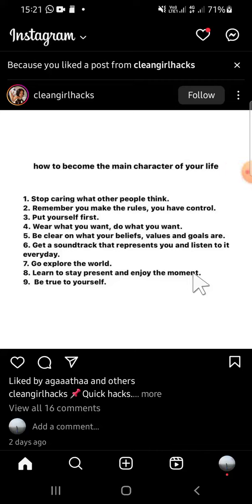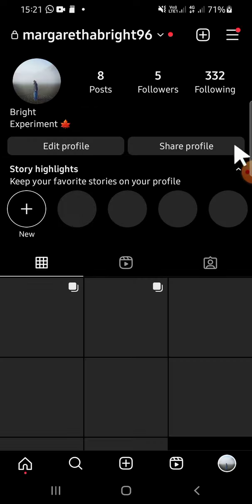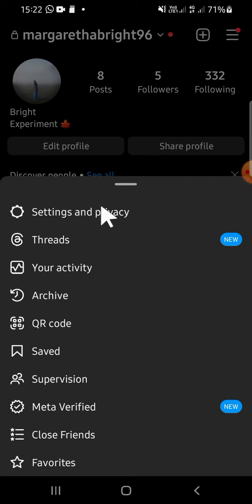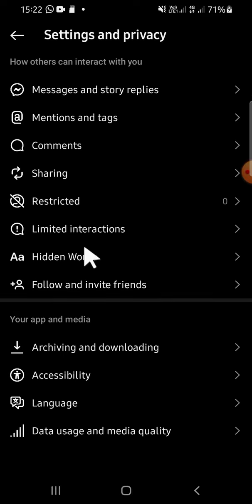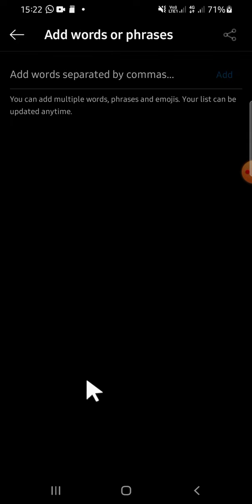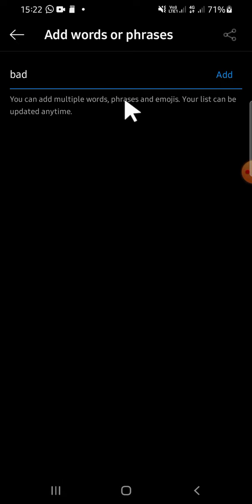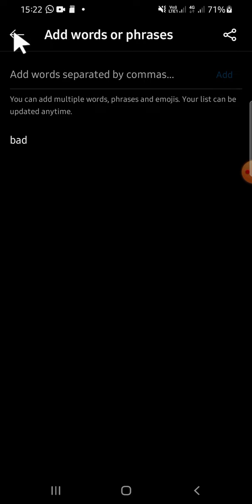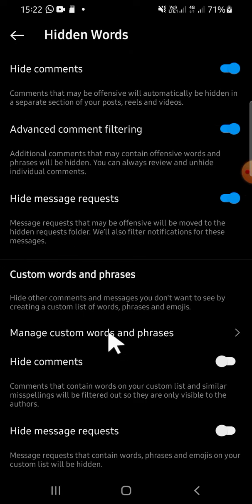How to Deal with Trolls? Managing Negative Comments and Reviews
Are trolls and negative comments getting you down? You're not alone! In this video, we're here to help you navigate the often murky waters of online interactions. We'll share practical tips on how to deal with trolls and handle negative comments and reviews like a pro.